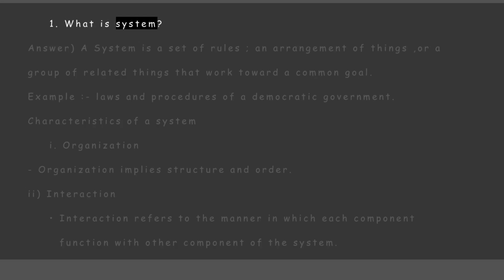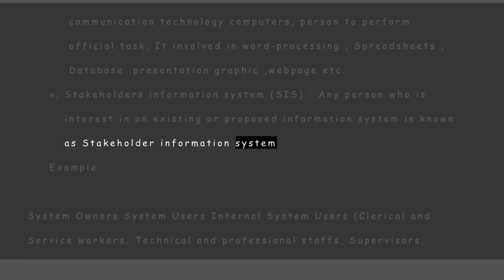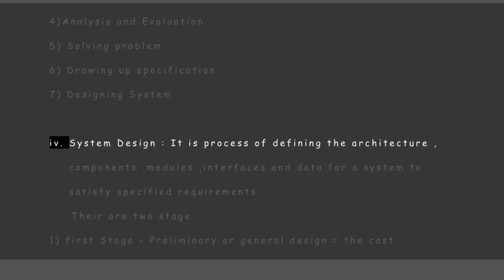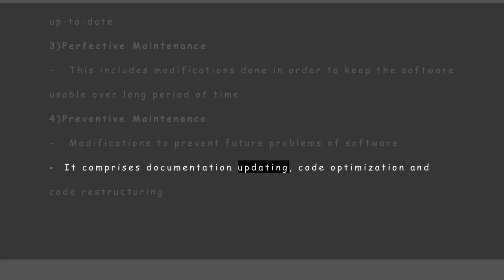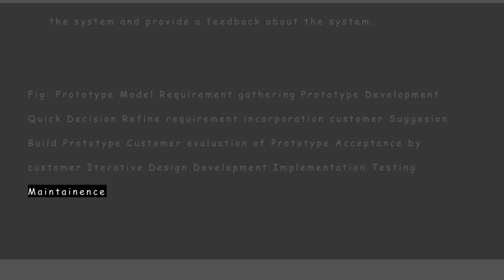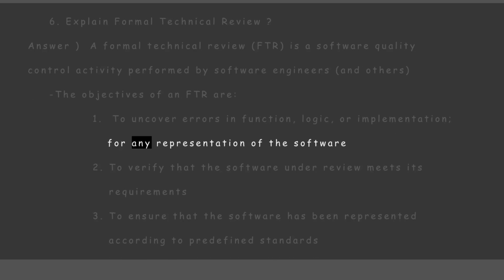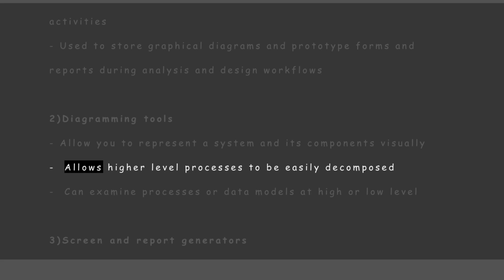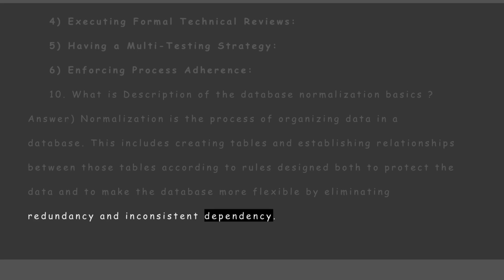Theory System Analysis and Design